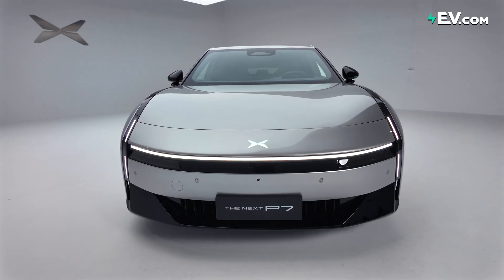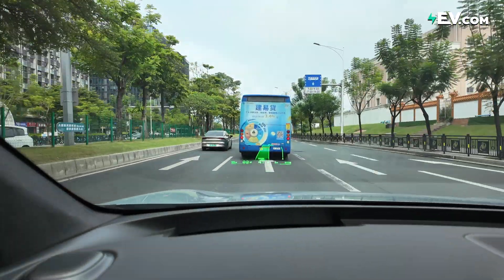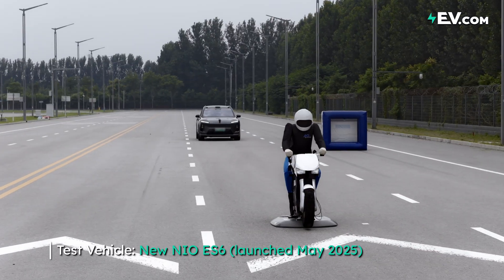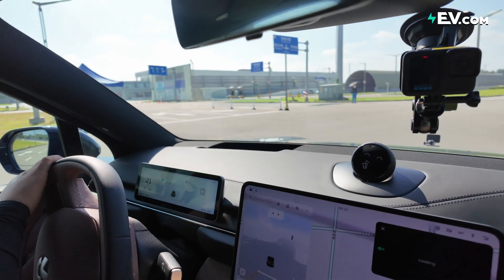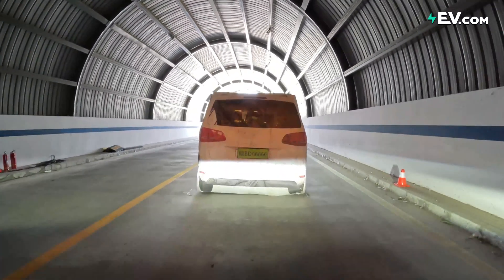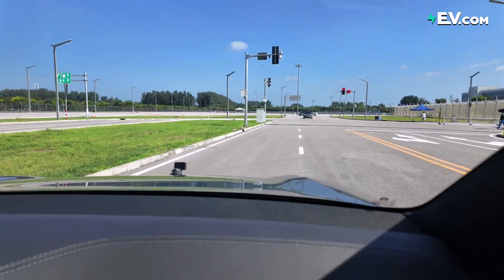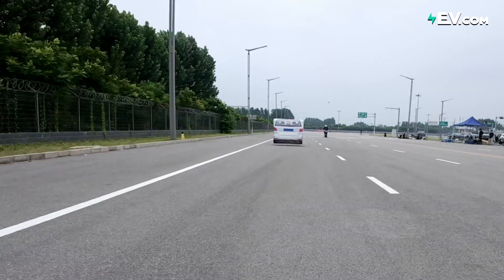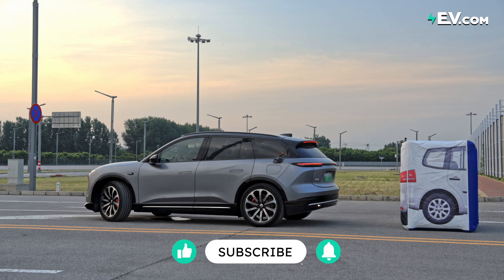Are NIO's ES6 ELECTRIC Cars Safe?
How safe is your electric car? With EVs and smart cars flooding the roads, safety is now the #1 question. From Tesla to NIO, automakers are racing to prove their autonomous features like AEB (Automatic Emergency Braking), GOA (General Object Avoidance), and AES (Automatic Emergency Steering) can truly protect drivers.

I joined NIO for a full day of safety testing — here’s what I saw.
Because when the unexpected happens, your EV needs to be smarter than ever.

Interested in electric vehicles?
to explore, compare and shop EVs in one place.
Stay updated with the latest in the EV world!